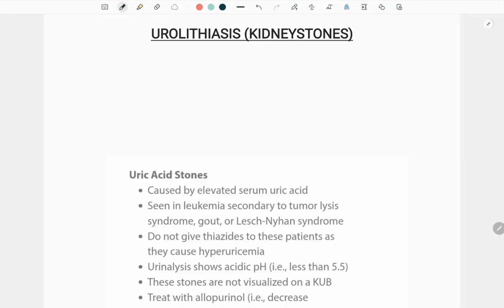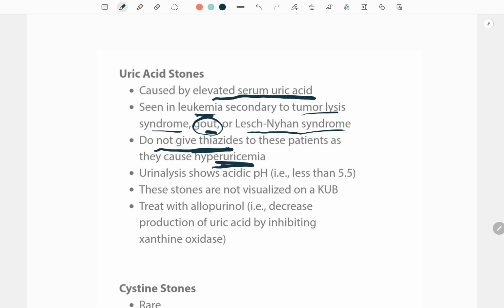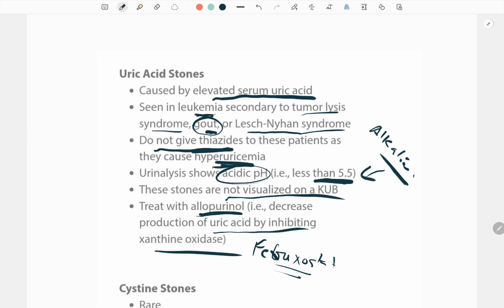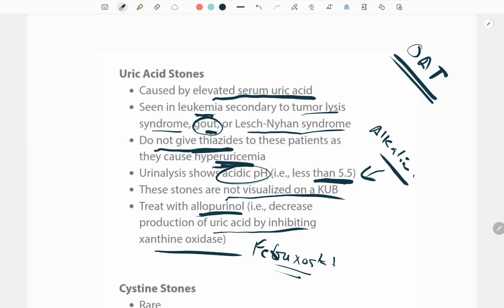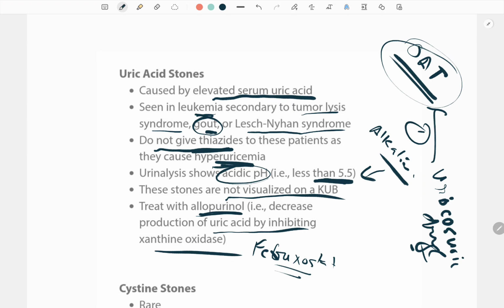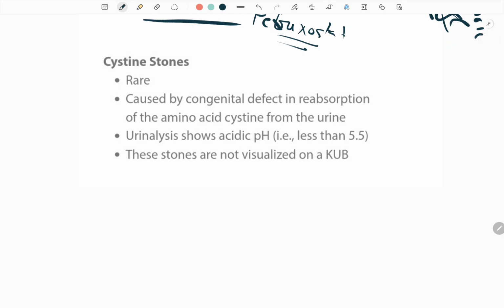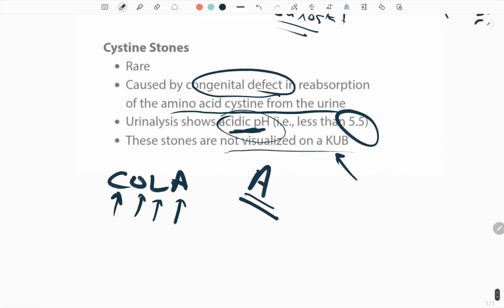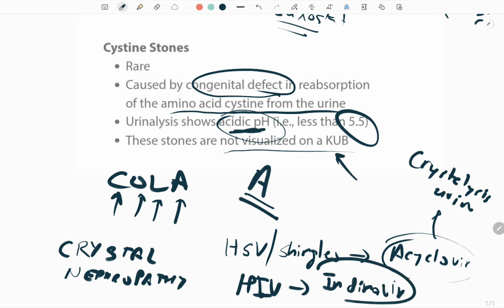Kidney Stones for USMLE part2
Kidney Stones for USMLE part2: Uric Acid stone and Cystine stone.